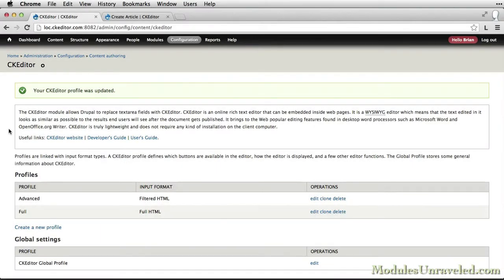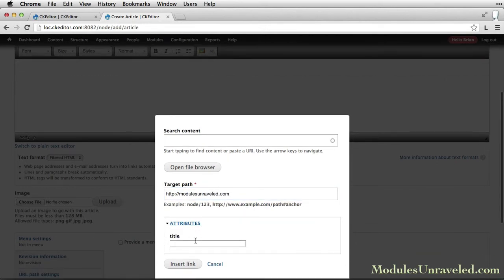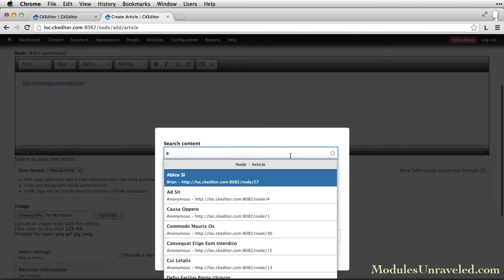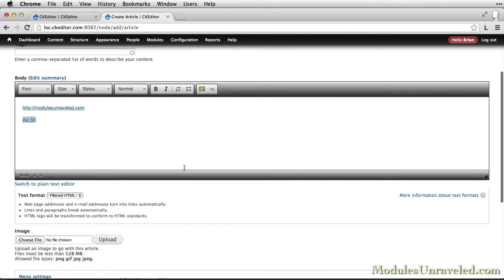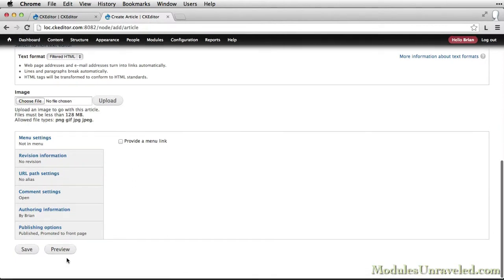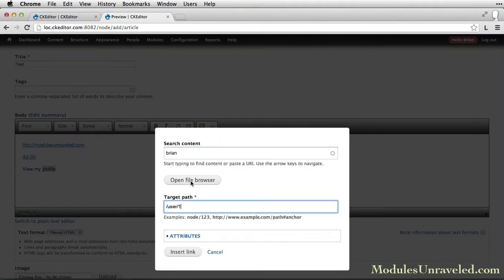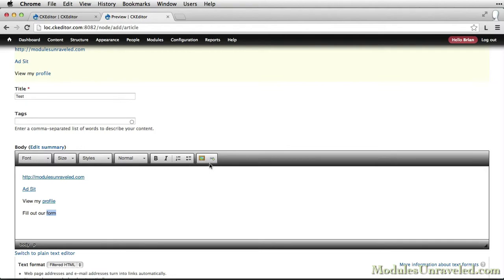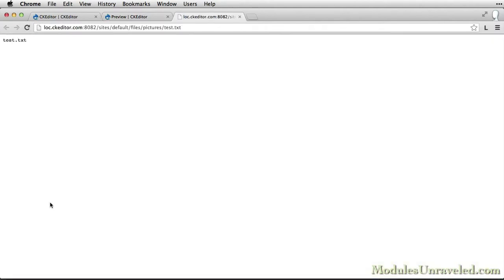Drupal 7: CKEditor - Adding links with Linkit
CKEditor is a Wysiwyg editor (or What You See Is What You Get editor) that integrates with Drupal. There are a number of Wysiwyg editors available, but I'm going to show you how to use CKEditor because it will be the editor that comes packaged with Drupal 8. So, using it now, will make the transition from Drupal 7 to Drupal 8 easier on your part. I'm also going to use the CKEditor module, instead of the Wysiwyg module with it's CKEditor integration, again, because this will also be more like what you'll experience with Drupal 8.

This series will cover the installation process of the CKEditor module and library, IMCE for file browsing, Linkit for easily linking to internal and external paths and a number of helper modules that make the editor experience more friendly and useful like Pathologic and HTML purifier.

After watching this series you'll have everything you need to configure a fully functional, and configurable, wysiwyg editor for your site.